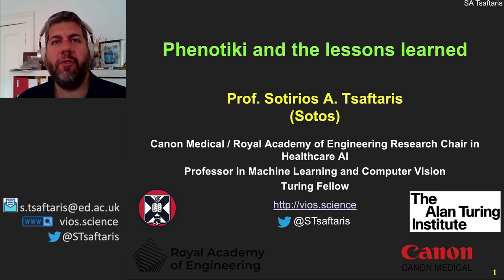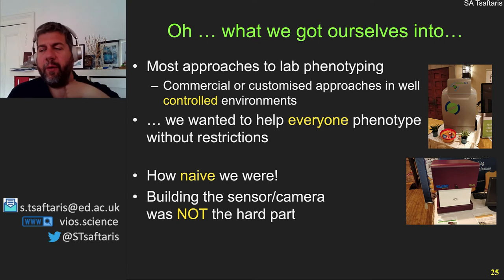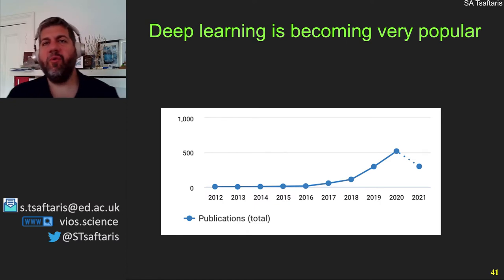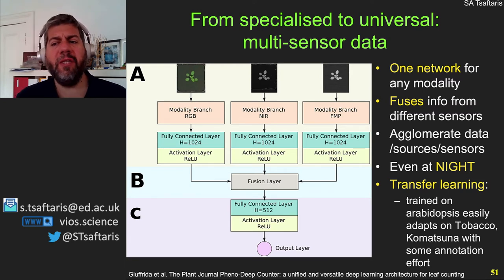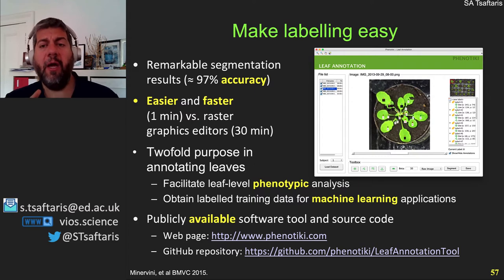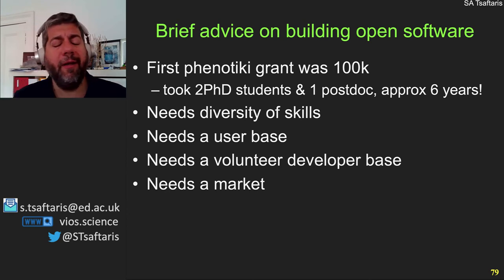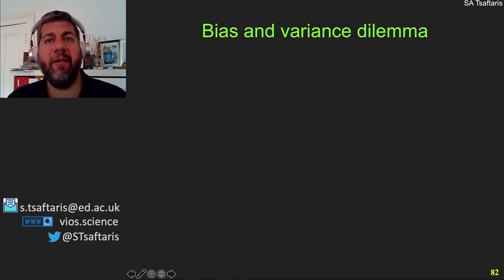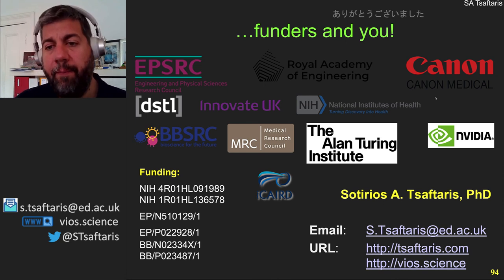Phenotiki Lessons learned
By Prof. Sotirios Tsaftaris (Sotos)